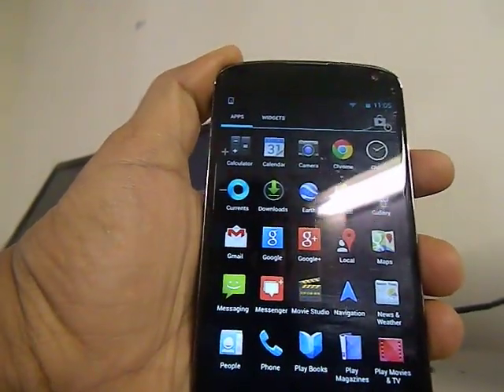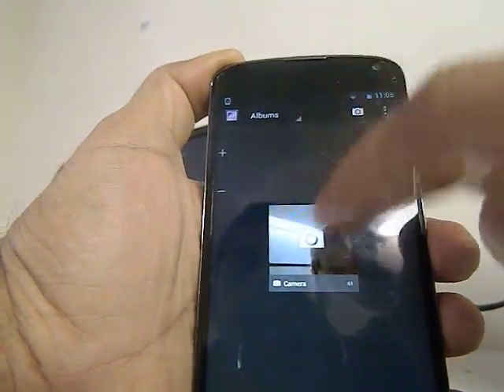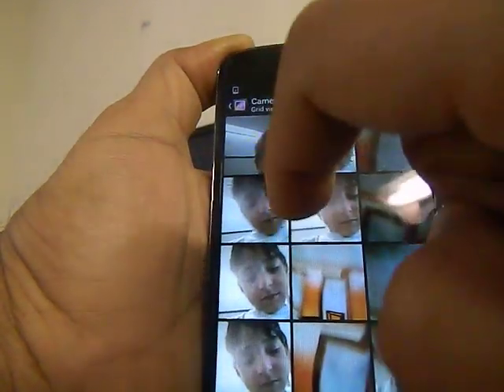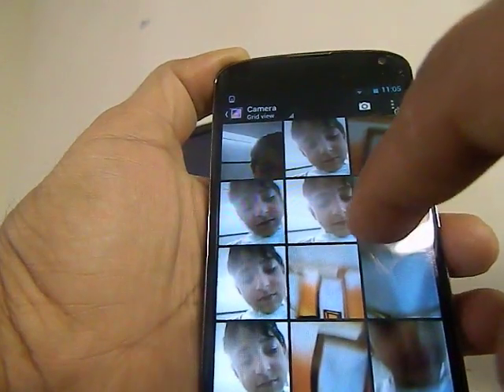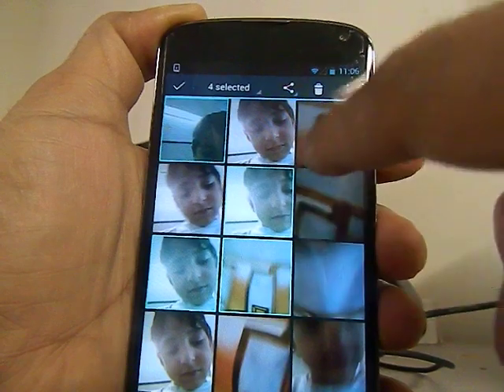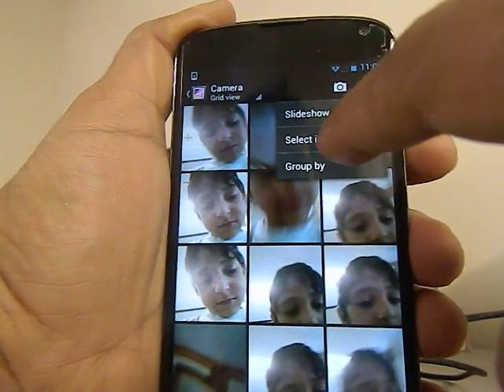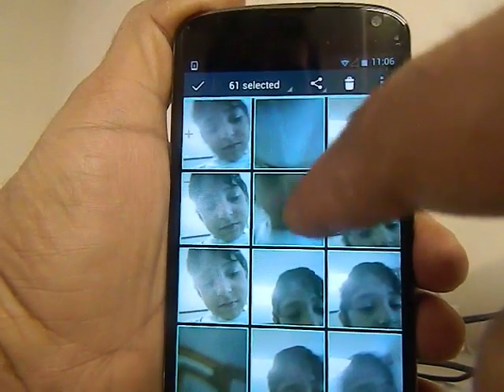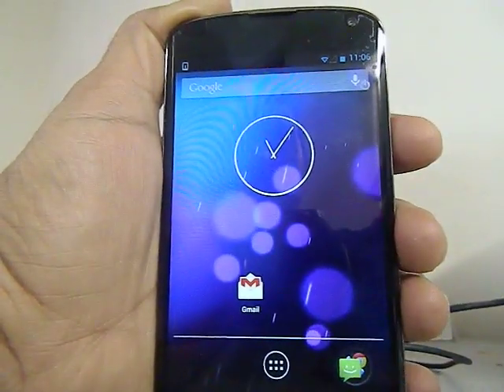How to delete all pictures on Nexus 4 phone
This procedure should apply to all Android phones including Samsung Galaxy phones and the HTC line of Android phones.

It shows how to delete multiple pictures or all pictures on Nexus 4 phone